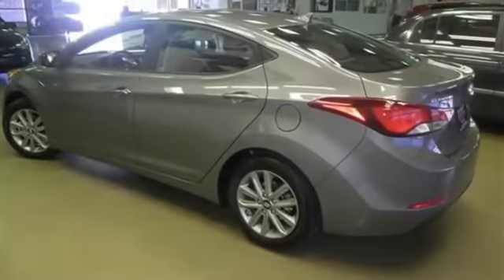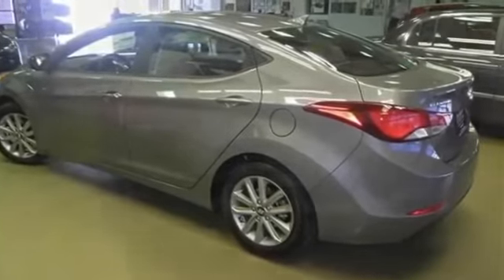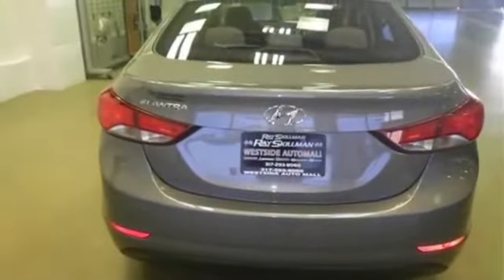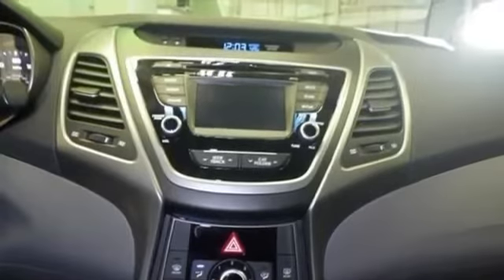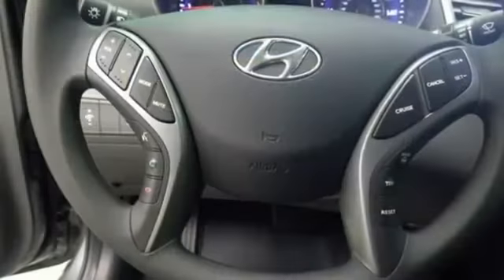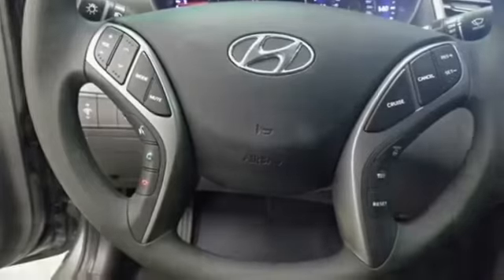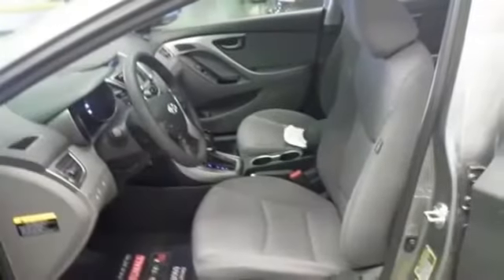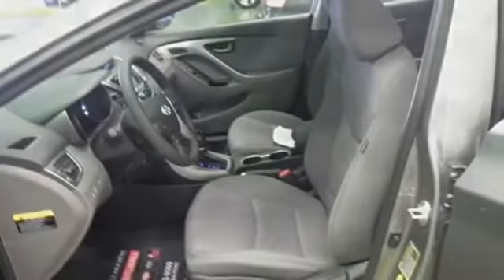2014 HYUNDAI ELANTRA SE GRAY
2014 HYUNDAI ELANTRA SE GRAY

 2014 hyundai elantra,
 2014 hyundai elantra gt,
 2014 hyundai elantra review,
 2014 hyundai elantra coupe,
 2014 hyundai elantra sedan,
 2014 hyundai elantra gt review,
 2014 hyundai elantra limited,
 2014 hyundai elantra sport,
 2014 hyundai elantra price,
 2014 hyundai elantra mpg,
 2014 HYUNDAI ELANTRA
 2014 hyundai elantra gt,
 2014 hyundai elantra review,
 2014 hyundai elantra coupe,
 2014 hyundai elantra gt review,
 2014 hyundai elantra sedan,
 2014 hyundai elantra price,
 2014 hyundai elantra limited
 2014 hyundai elantra sport
 2014 hyundai elantra mpg
 2014 hyundai elantra headroom
 2014 HYUNDAI ELANTRA + a
 2014 hyundai elantra accessories
 2014 hyundai elantra awards
 2014 hyundai elantra availability
 2014 hyundai elantra australia
 2014 hyundai elantra avante
 2014 hyundai elantra se automatic
 2014 hyundai elantra sport automatic
 2014 hyundai elantra gt base automatic
 hyundai elantra 2014 australian release date
 hyundai elantra 2014 saudi arabia
 2014 HYUNDAI ELANTRA + b
 2014 hyundai elantra brochure
 2014 hyundai elantra body styles
 2014 hyundai elantra black
 2014 hyundai elantra blue
 2014 hyundai elantra big game ad nice
 2014 hyundai elantra body kit
 2014 hyundai elantra bluetooth
 2014 hyundai elantra big game ad
 2014 hyundai elantra bolt pattern
 2014 hyundai elantra brochure pdf
 2014 HYUNDAI ELANTRA + c
 2014 hyundai elantra coupe
 2014 hyundai elantra coupe review
 2014 hyundai elantra colors
 2014 hyundai elantra coupe specs
 2014 hyundai elantra consumer reviews
 2014 hyundai elantra commercial
 2014 hyundai elantra consumer reports
 2014 hyundai elantra coupe se
 2014 hyundai elantra customer reviews
 2014 hyundai elantra coupe for sale